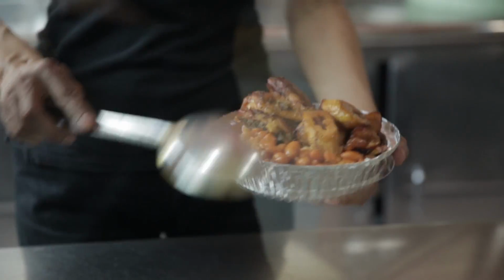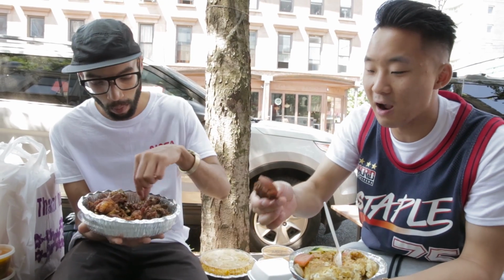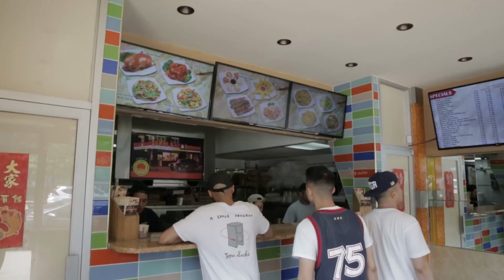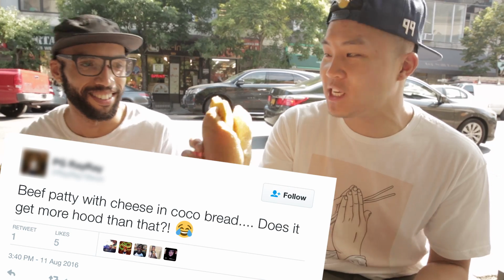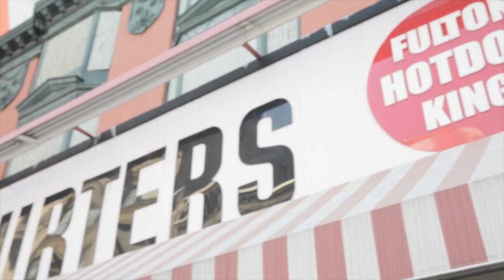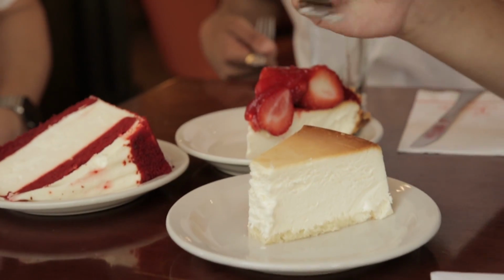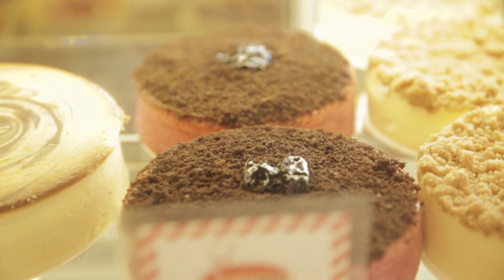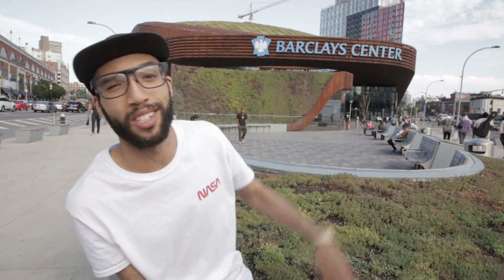THE REAL BROOKLYN FOOD CRAWL w/ Brooklyn Chris! - New York | Fung Bros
CHRIS

Shot by: Will Chang, Ryan Huie
Edited by: John Christopherson